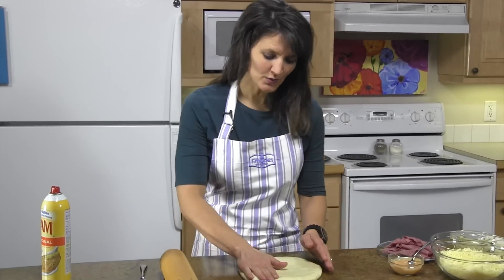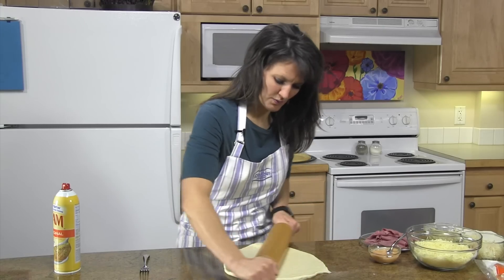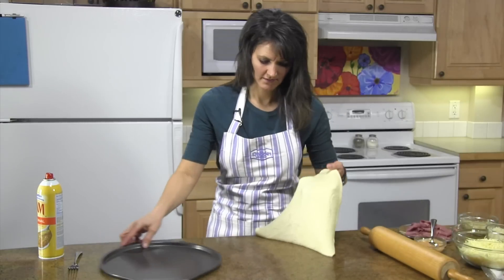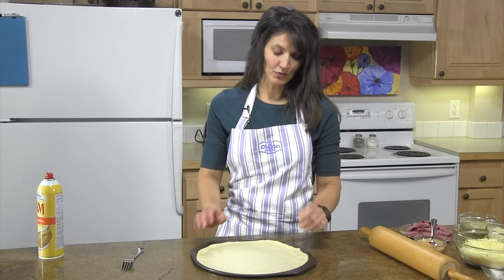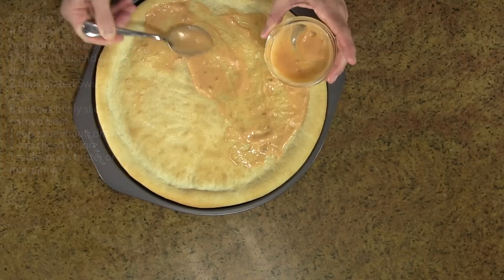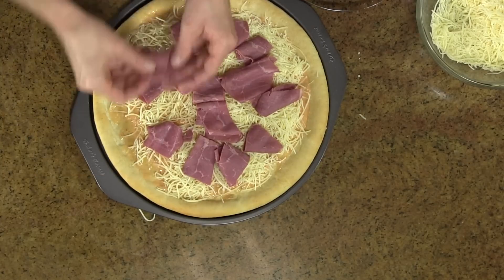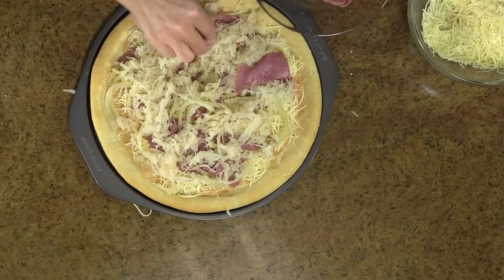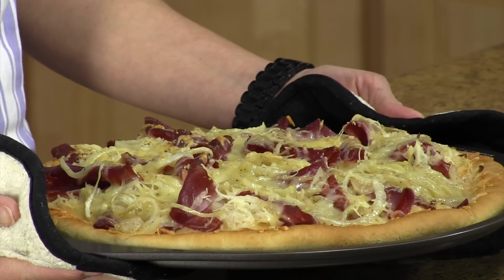Reuben Pizza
If you are a Reuben sandwich lover you will find this pizza perfect for you!